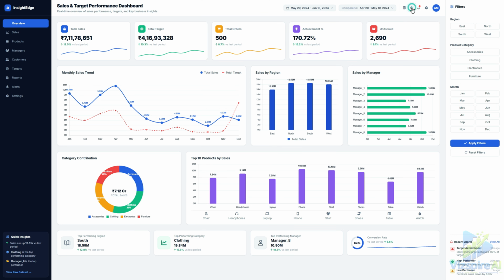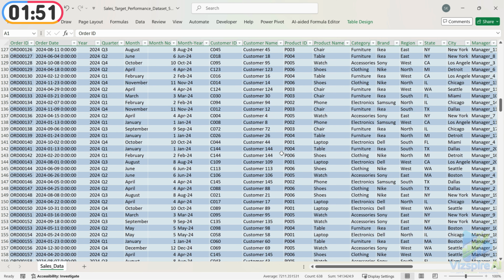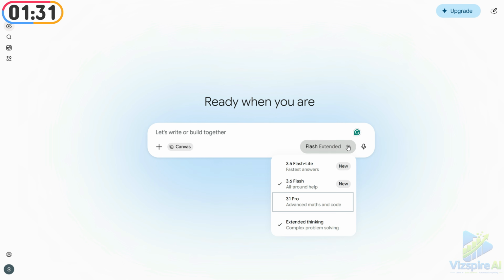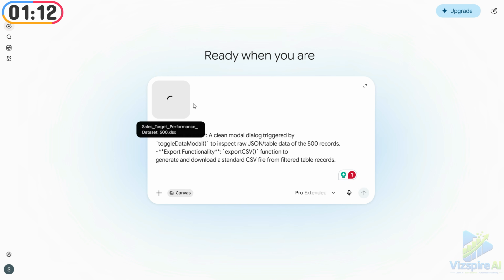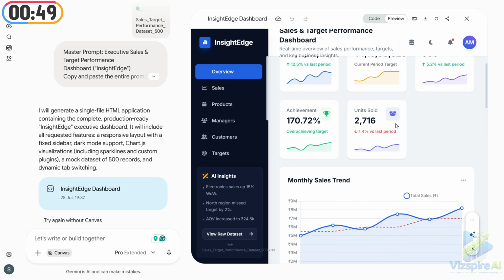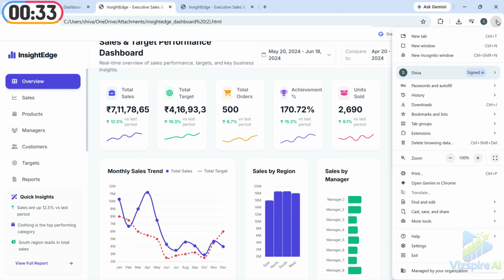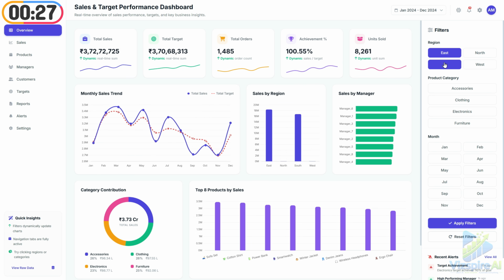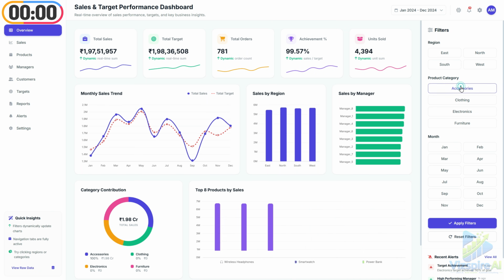Create a Sales & Target Dashboard in Just 2 Minutes Using Gemini AI | No Coding Required!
✔️ Generate a complete dashboard using Google Gemini AI
 ✔️ Create professional KPI cards automatically
 ✔️ Build interactive charts without coding
 ✔️ Generate dynamic filters and slicers
 ✔️ Export the dashboard as an interactive HTML file
 ✔️ Analyze Sales Performance and Target Achievement using AI

📊 DASHBOARD FEATURES
• Sales Overview KPI Cards
 • Target Achievement Analysis
 • Monthly Sales Trends
 • Regional Sales Performance
 • Product Category Analysis
 • Top Performing Sales Representatives
 • Interactive Filters & Drill-down Analysis
 • AI Generated Business Insights
 • Dark Mode & Light Mode Support
 • Fully Interactive HTML Dashboard

In this tutorial, you'll learn how to build a fully interactive Sales & Target Performance Dashboard in just 2 minutes using Google Gemini AI.
Starting with a raw sales dataset, Gemini AI automatically analyzes the data and creates a modern dashboard featuring KPI cards, interactive charts, dynamic filters, business insights, and responsive visualizations.
No manual chart creation. No coding. No dashboard design experience required.
Simply provide your dataset, use the master prompt, and let Gemini AI generate a professional dashboard automatically.
Whether you're a Data Analyst, Sales Analyst, Business Analyst, MIS Executive, Manager, Student, or Excel enthusiast, this tutorial will help you create stunning AI-powered dashboards in minutes.

If this tutorial helped you:
Your support helps us create more free Excel, AI, VBA, and Data Analytics tutorials.